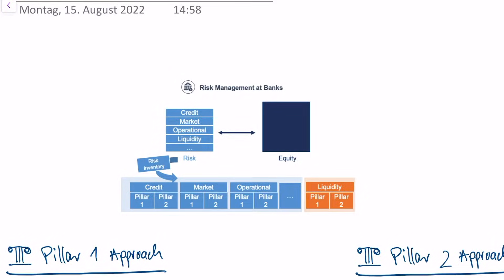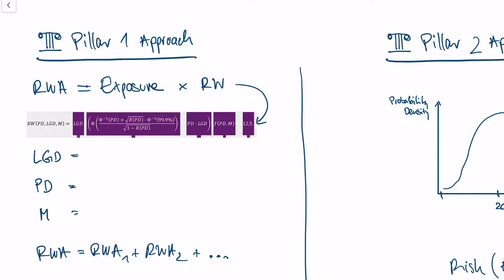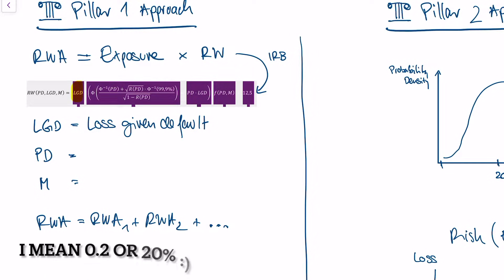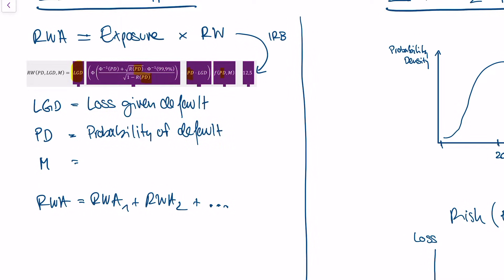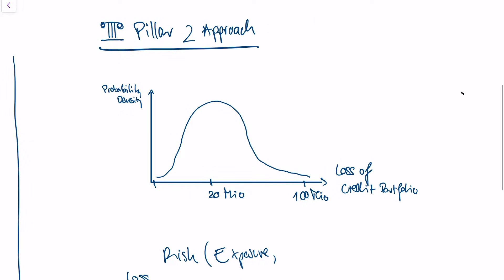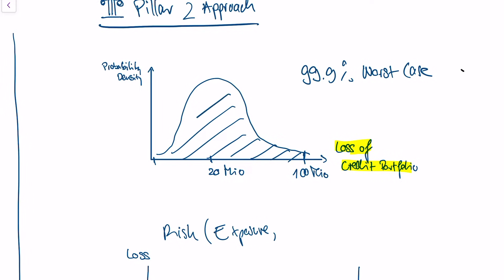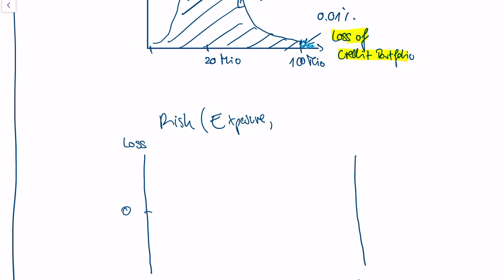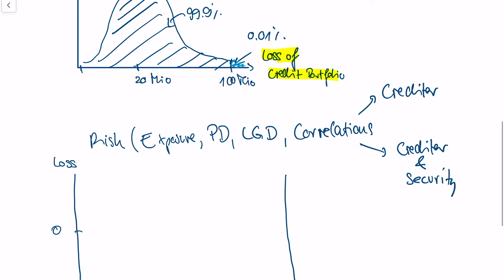Credit Risk Explained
This video is part of my course on risk management at banks. It covers the topic of credit risk at banks.